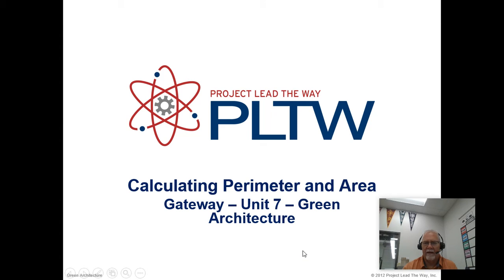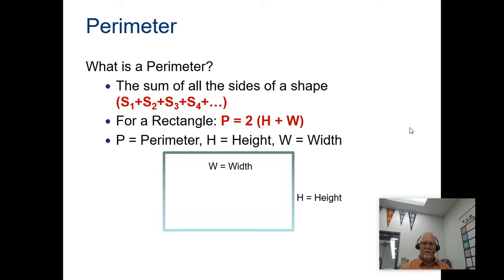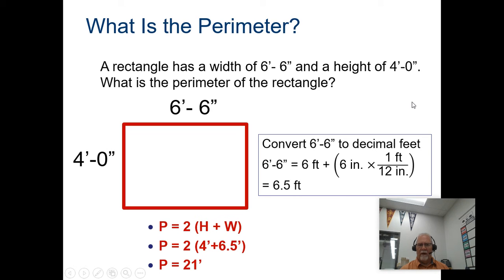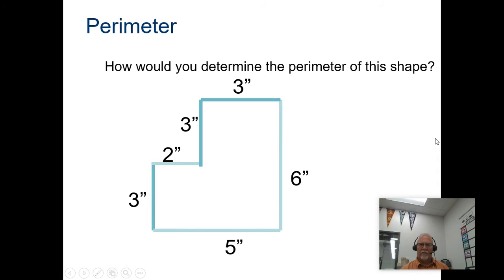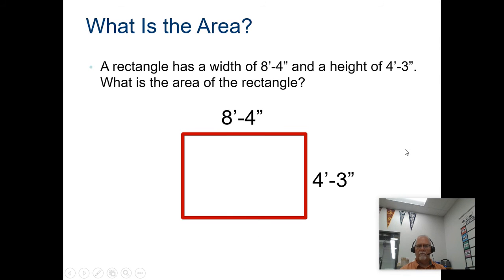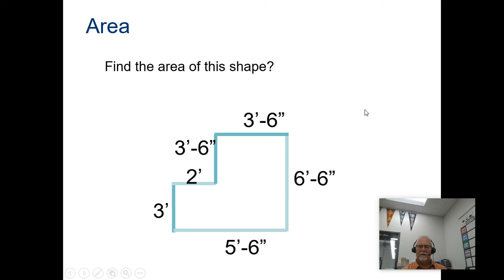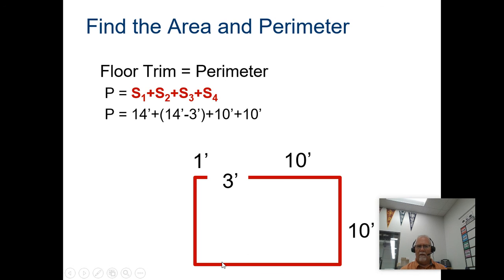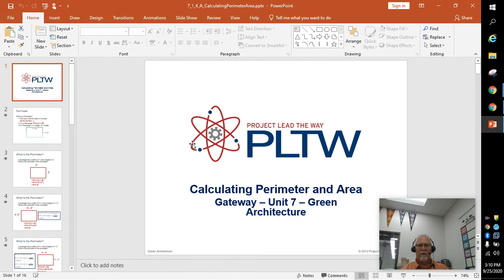GA 1.4 Calculating Perimeter and Area pptx